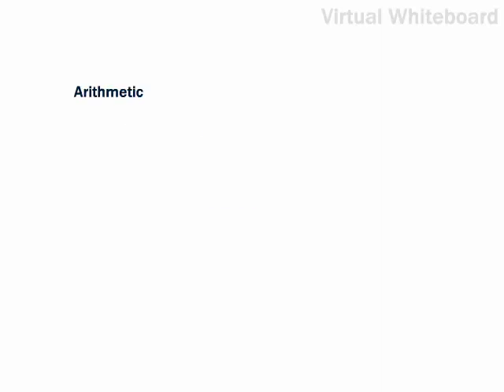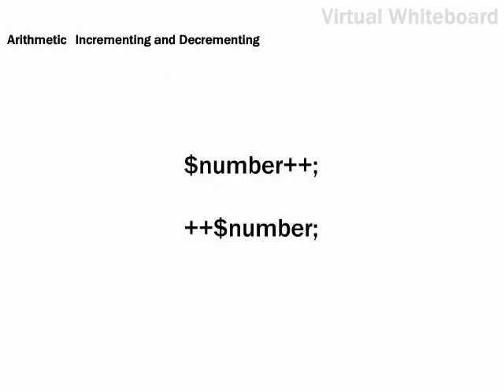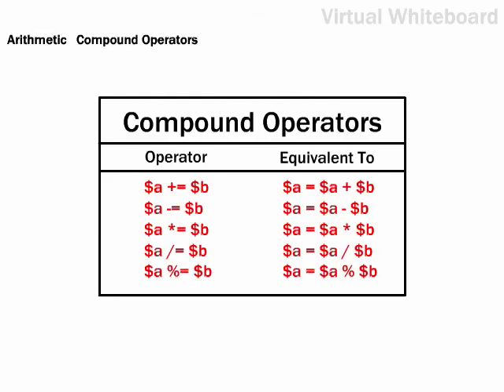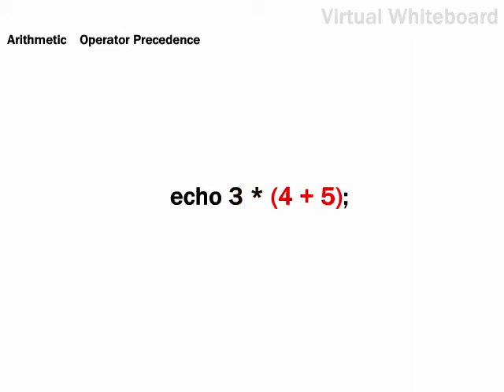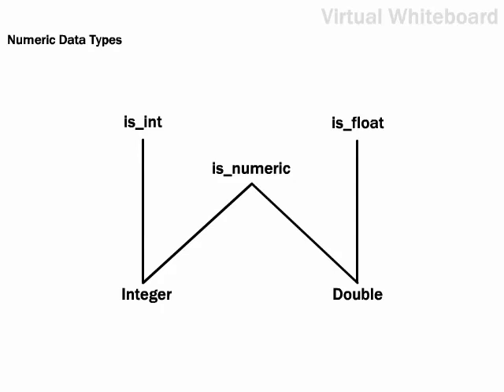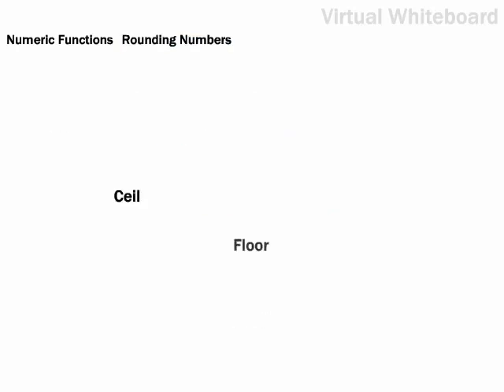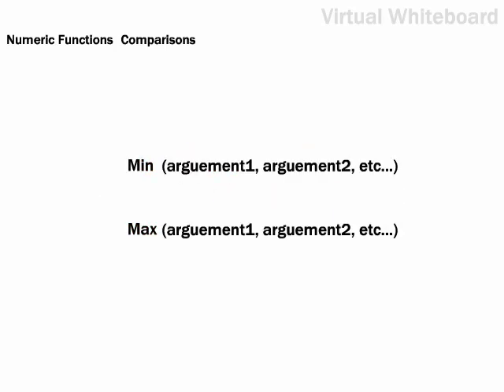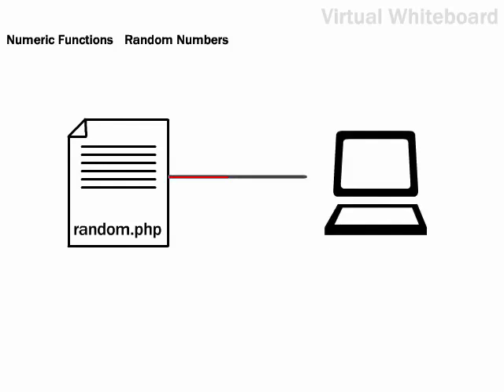Sams Teach Yourself PHP and MySQL -Working with Numbers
Sams Teach Yourself PHP and MySQL® Video Learning Starter Kit.

This is a free sample lesson from the full DVD product which features four hours of interactive video training.

PHP & MySQL Software Starter Pack for Windows and Mac OS X.

Install and configure PHP and MySQL on your computer
Create PHP scripts for your website
Work with forms and files
Access information in databases
Authenticate and track users with cookies and sessions
Set up a secure web server